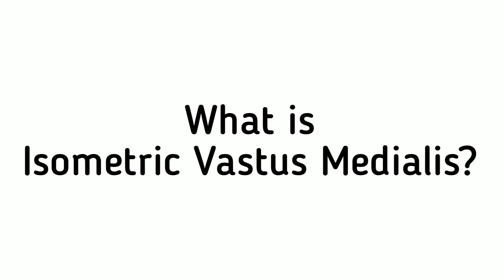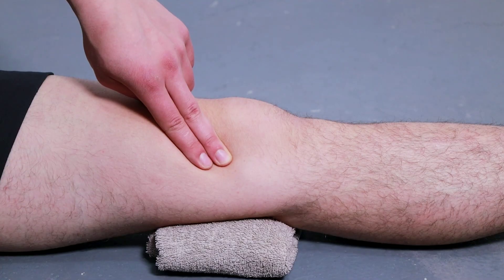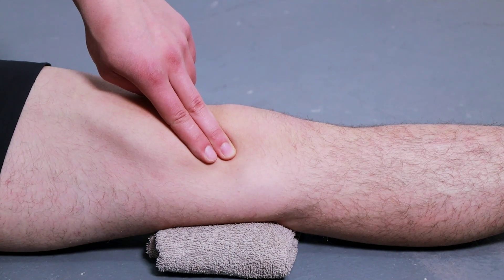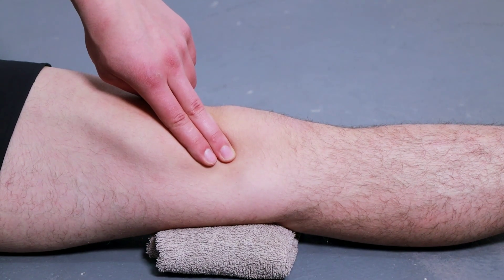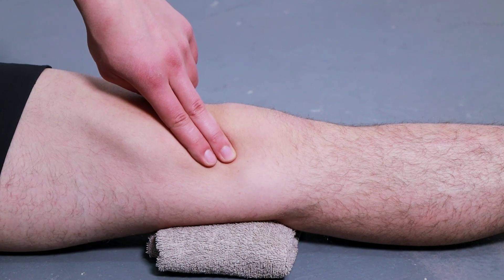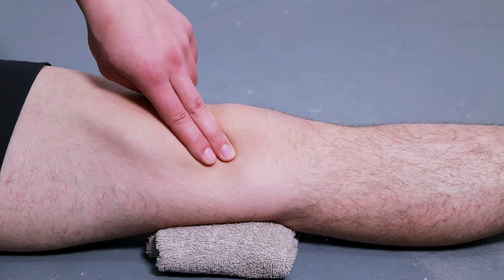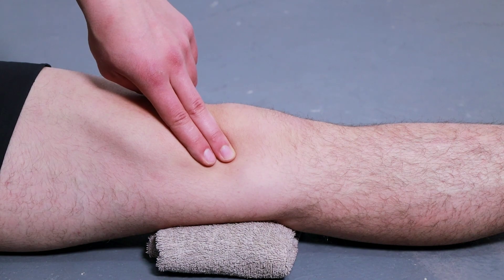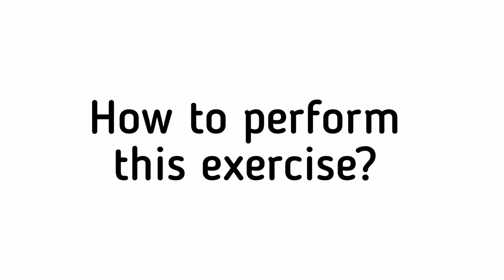Isometric Vastus Medialis | How to perform | Benefits | Orthoinfo.ca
The vastus medialis is a muscle in the quadriceps that attaches to the upper part of the tibia and femur. It helps to extend your knee, as well as rotate it inward when you're standing up straight. If you want to make sure your vastus medialis is in tip-top shape, then try this isometric exercise!